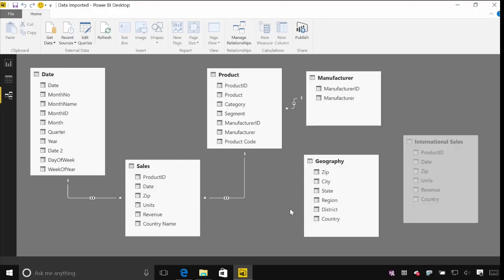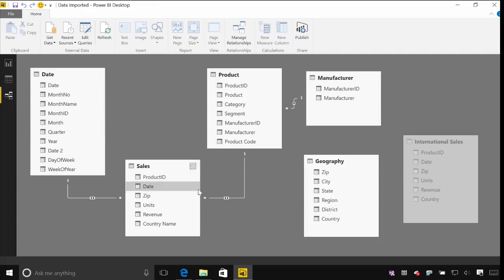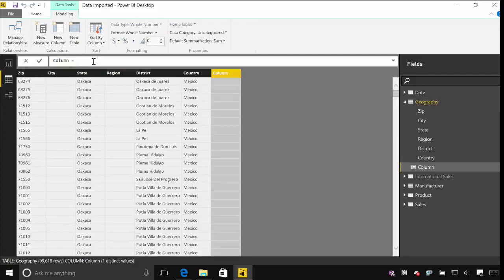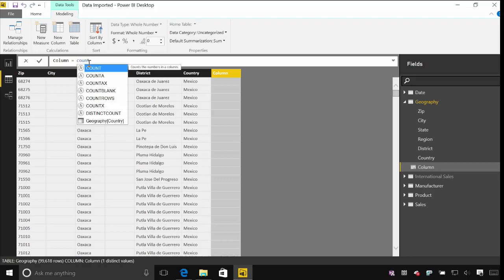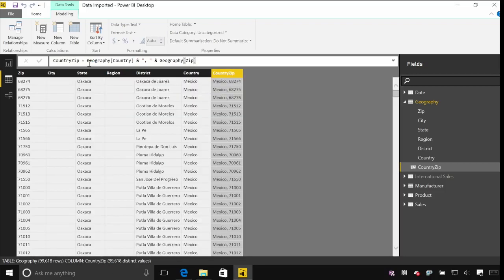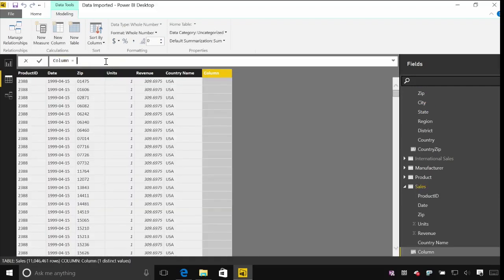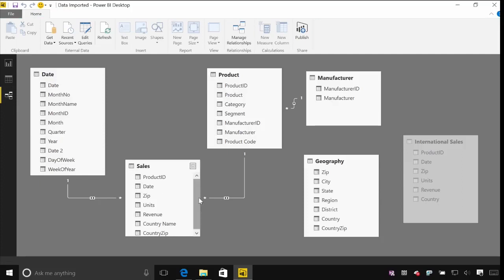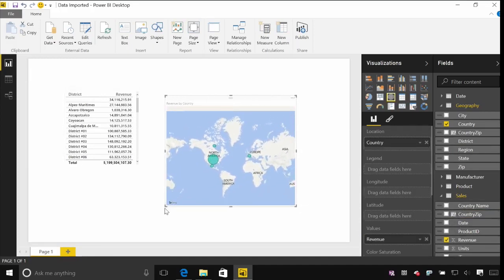[Feature Series] Microsoft Power BI – Data Modelling : Creating Calculated Columns